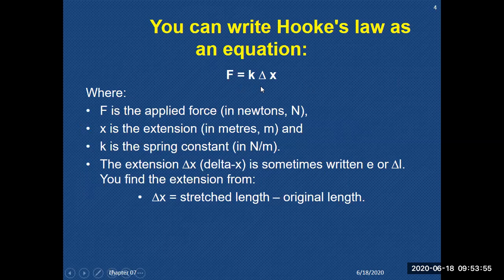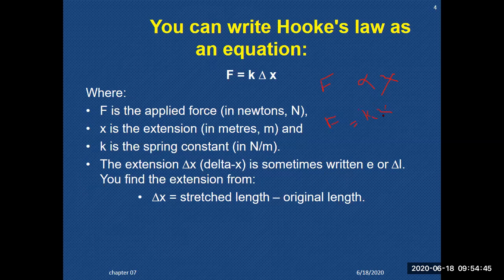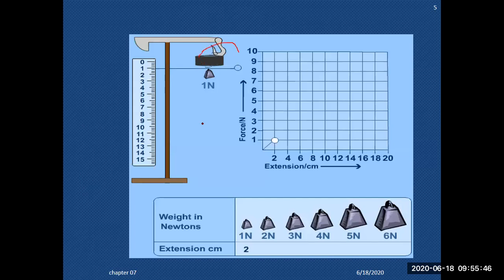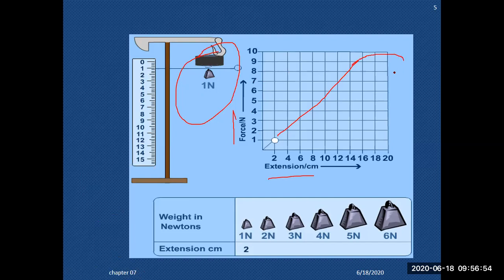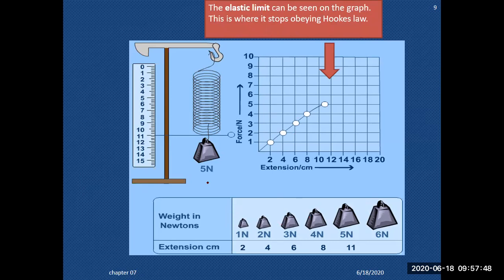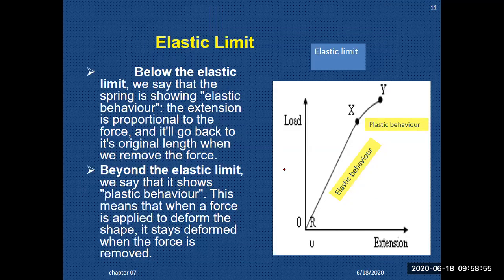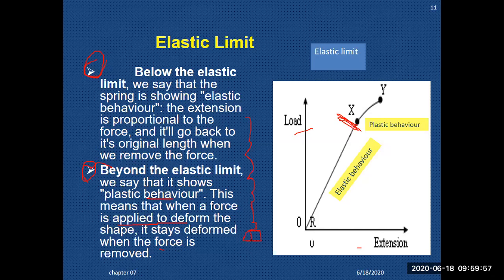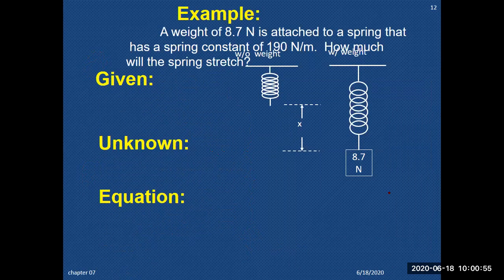HOOK"S LAW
Asmr,
Mrbeast,
Lofi,
Sidemen,
Music,

Nba,
andrew tate,
Shakira,
Ukraine,
mr beast,
Xqc,
Minecraft,
Ufc,
Markiplier,
Wwe,
Pewdiepie,
dhar mann,
study with me,
Ksi,
penguinz0,
Blackpink,
Destiny,
hogwarts legacy,
tanmay bhat,
Phonk,
Valorant,
Ign,
Bts,
а4,
Songs,
taylor swift,
Hamza,
diablo 4,
Cupid,
Asmongold,
Eminem,
Cocomel,on
Ishowspeed,
Arsenal,
world affairs,
study music,
f1,
Msa,
Dream,
Song,
Ludwig,
ice spice,
Cnn,
,roblox,
Twice,
white noise,
genshin impact,
one piece,
joe rogan,
bad bunny,
peso pluma,
logan paul,
linus tech tips,
Jubilee,
kısmetse olur,
movie reaction,
Fortnite,
Chatgpt,
Hasanabi,
Trailer,
Gothamchess,
Musica,
the weeknd,
Coryxkenshin,
manchester united,
Lakers,
Podcast,
Jidion,
Karaoke,
ukraine war,
beta squad,
baby shark,
Шарий.
Memes,
jaby koay,
Jacksepticeye,
Espn,
4k,
Куплинов,
le sserafim,
C,
lofi girl,
Lck,
calm down,
Drake,
ben shapiro,
Snl,
Smosh,
News,
Squeezie,
reaction, Asmr,
Mrbeast,
Lofi,
Sidemen,
Music,

Nba,
andrew tate,
Shakira,
Ukraine,
mr beast,
Xqc,
Minecraft,
Ufc,
Markiplier,
Wwe,
Pewdiepie,
dhar mann,
study with me,
Ksi,
penguinz0,
Blackpink,
Destiny,
hogwarts legacy,
tanmay bhat,
Phonk,
Valorant,
Ign,
Bts,
а4,
Songs,
taylor swift,
Hamza,
diablo 4,
Cupid,
Asmongold,
Eminem,
Cocomel,on
Ishowspeed,
Arsenal,
world affairs,
study music,
f1,
Msa,
Dream,
Song,
Ludwig,
ice spice,
Cnn,
,roblox,
Twice,
white noise,
genshin impact,
one piece,
joe rogan,
bad bunny,
peso pluma,
logan paul,
linus tech tips,
Jubilee,
kısmetse olur,
movie reaction,
Fortnite,
Chatgpt,
Hasanabi,
Trailer,
Gothamchess,
Musica,
the weeknd,
Coryxkenshin,
manchester united,
Lakers,
Podcast,
Jidion,
Karaoke,
ukraine war,
beta squad,
baby shark,
Шарий.
Memes,
jaby koay,
Jacksepticeye,
Espn,
4k,
Куплинов,
le sserafim,
C,
lofi girl,
Lck,
calm down,
Drake,
ben shapiro,
Snl,
Smosh,
News,
Squeezie,
reaction, HOOK"S LAW
ELASTIC AND PLASTIC BEHAVIOR
STATEMENT
EQUATION
ELASTIC LIMIT
EXAMPLES